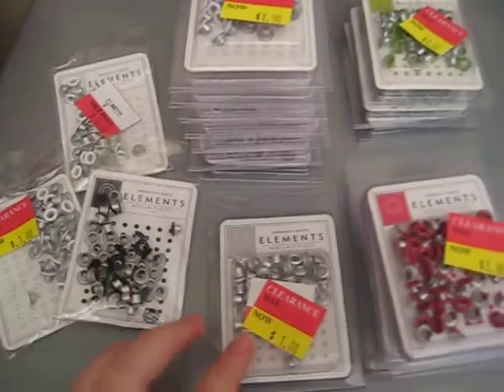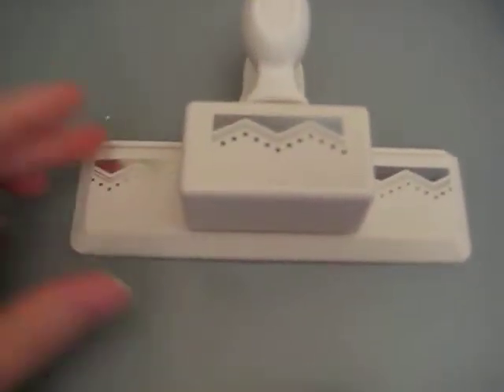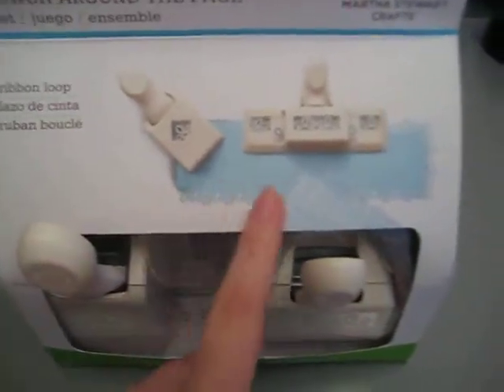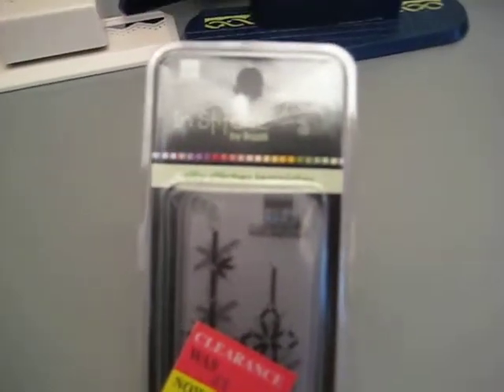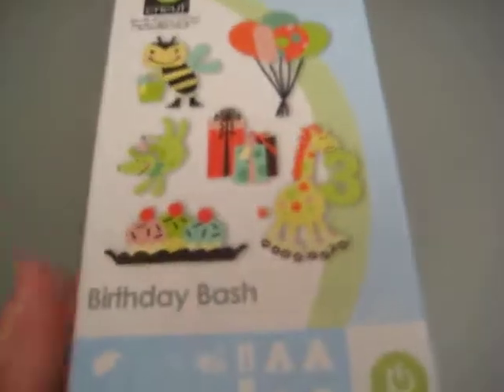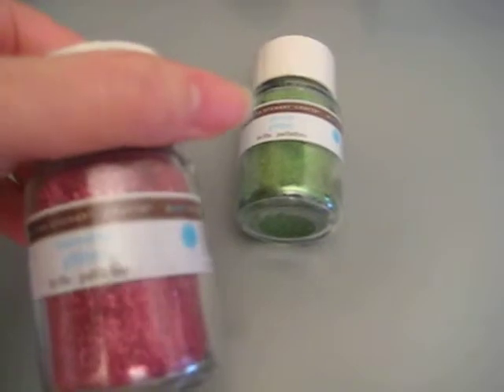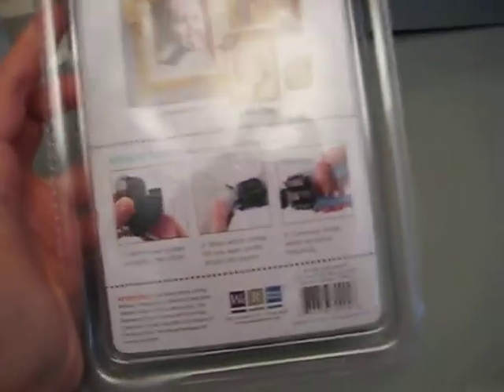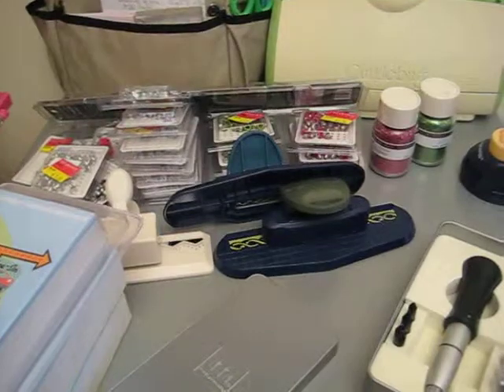Months of Purchases in One Haul Video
I took a long break from crafting.  Okay, I didn't really take a break.  I was forced to since teaching and wedding planning took up a good chunk of my time.  I did buy a few things here and there throughout the recent months, so I decided to put most of it in a video!  And yes, I started crafting right after this video was recorded!